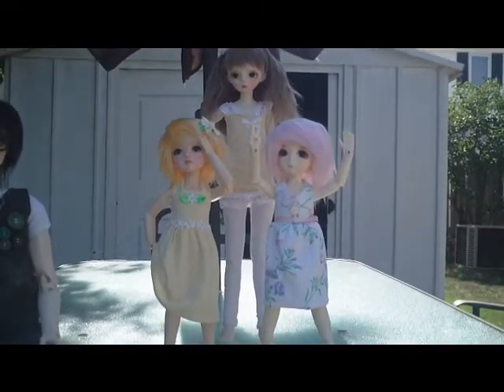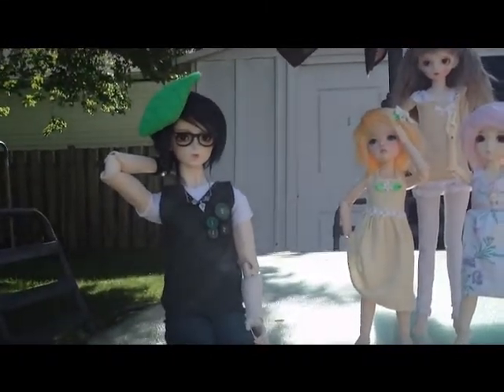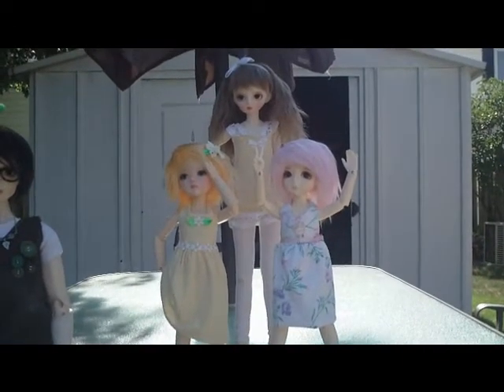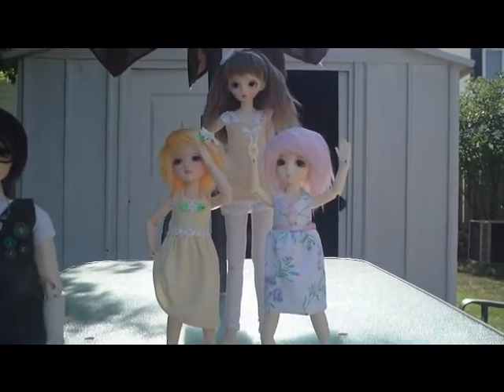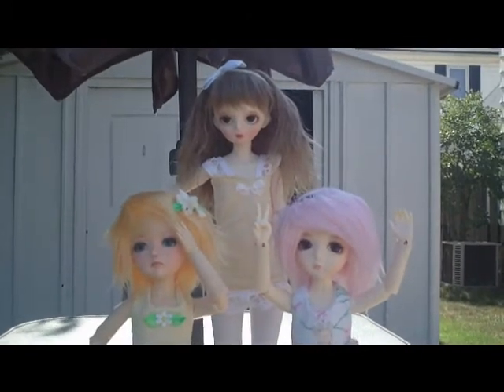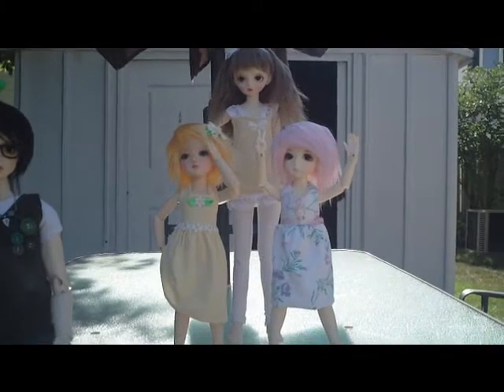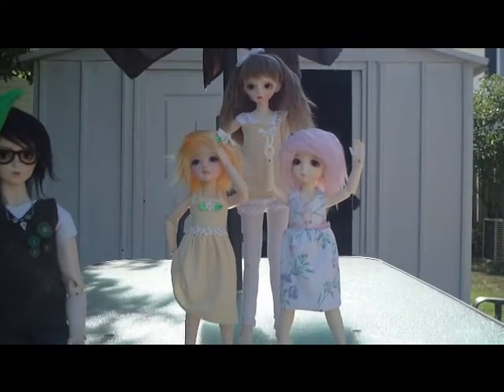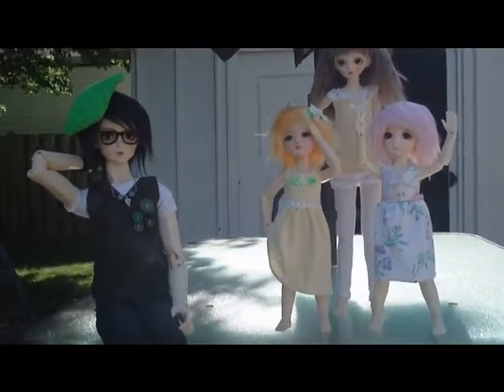BJD Addicts Challenge #4 and shameless Etsy shop plug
Showcasing of my dolls' summer outfits! (which are conveniently in the styles featured in my etsy shop... XD)
Etsy shop
You will find simple hand sewn clothing for BJDs, with the intention of providing cheap and basic clothing for new doll owners. =D